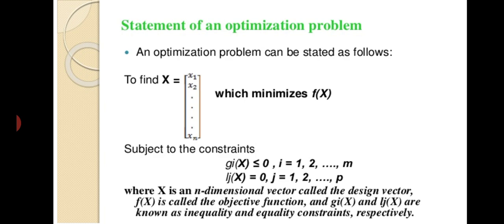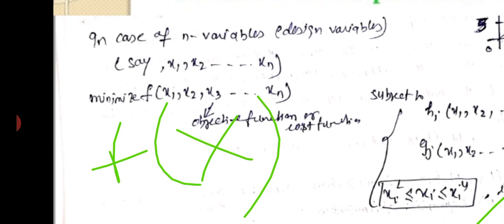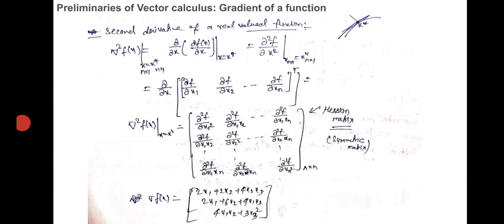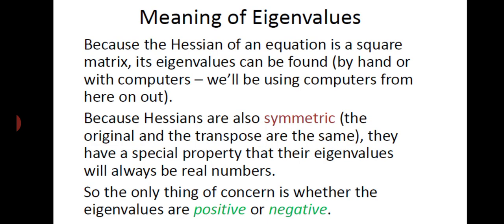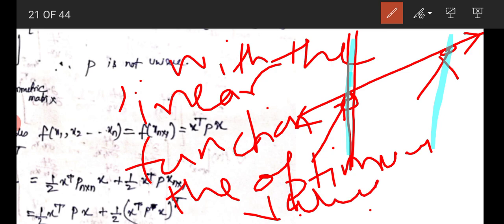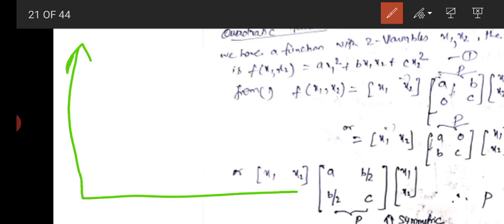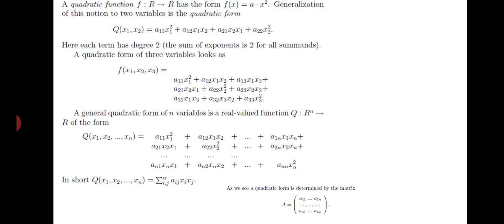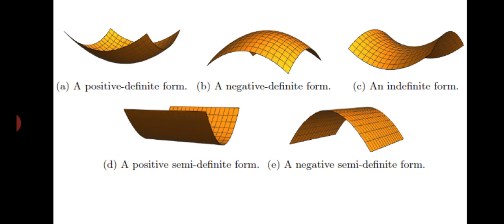Lecture 2: Basic of Optimization and condition of optimality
Advanced Control Systems (ICX-352)
Lecture-2
Semester-6th
Er. Narinder Singh
Associate Professor
Department of Instrumentation and Control Engineering
Dr. B R Ambedkar National Institute of Technology Jalandhar, Jalandhar